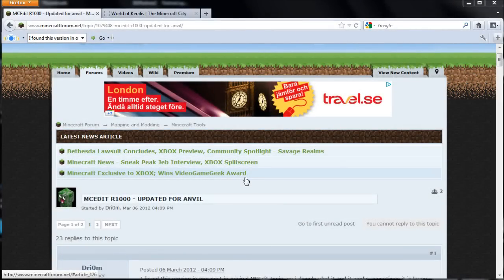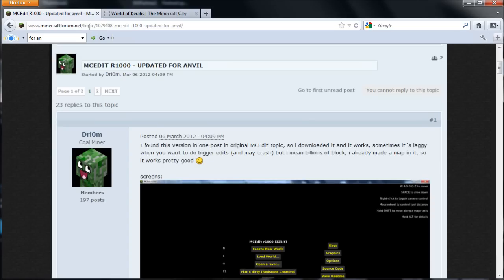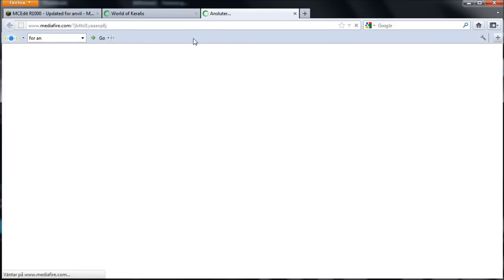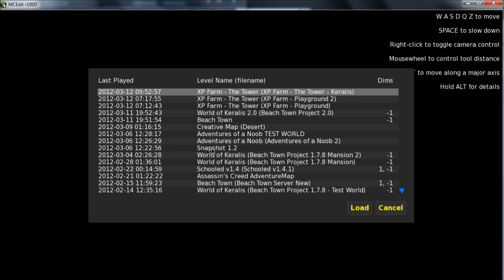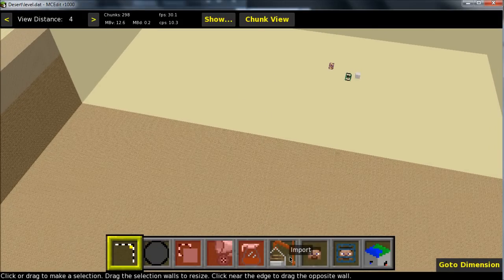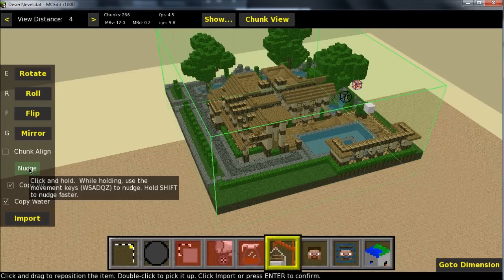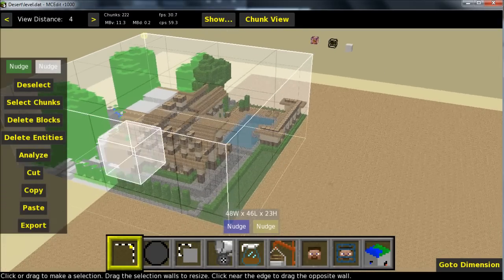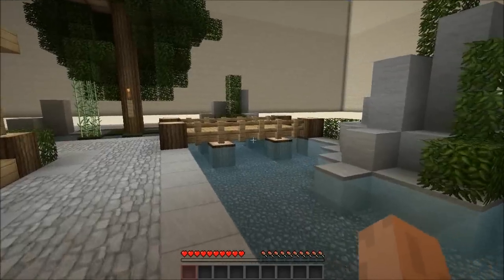MCEdit for Minecraft 1.2.3 Anvil Working Version - Guide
MCEdit Anvil Working Version - Guide

Dear Minecrafters, since the maker of MCEdit stopped making any updates and left the application open source it hasnt been working until now.
Thanks to a fellow Minecraft named Mark which gave me a link to this forum thread where there is a working version. It has some bugs, some features are missing and it is slower then normal it is working for importing your schematics.

WARNING! Please make sure your Minecraft is shutdown while using MCEdit otherwise your would might get corrupt! WARNING!

I wish you the best and hope this video was helpful for you.

Check the Lets Play: Adventures of a Noob

TexturePack

Music & Vocals

Intro Music was made by Heffay.

Lots of love & diamonds!

-Keralis